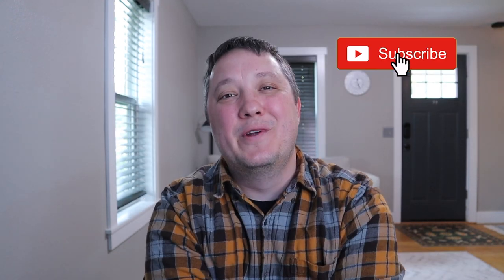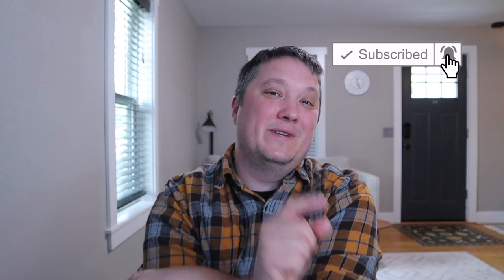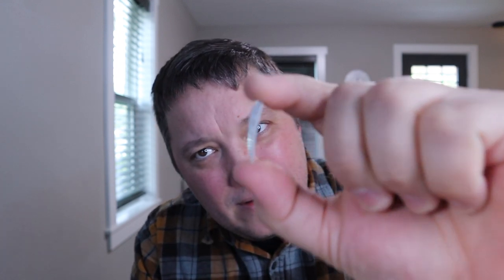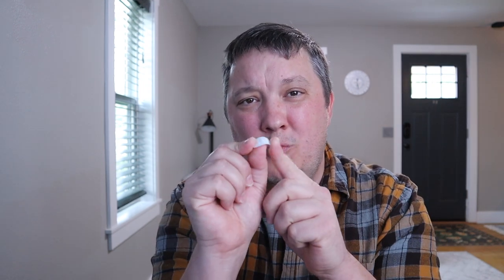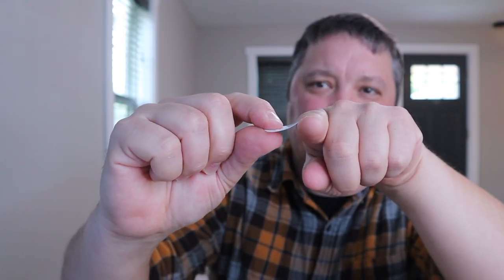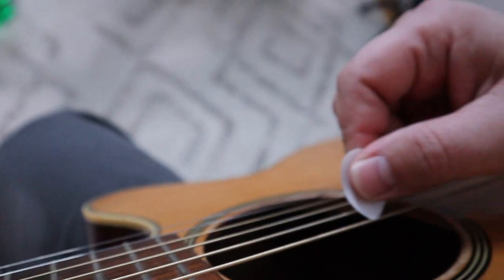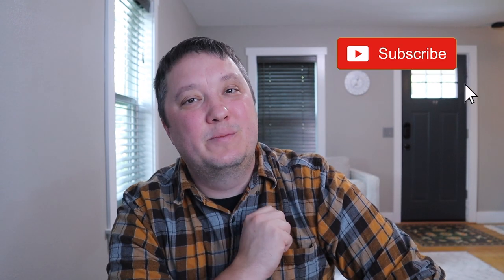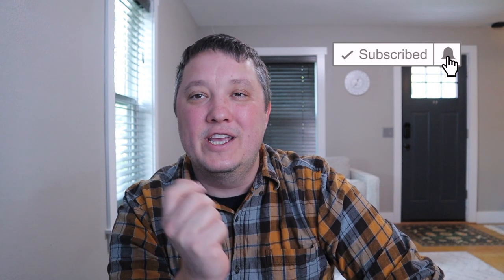Guitar Pick Battle: Thick vs. Thin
Which pick thickness is best? Let's examine the pros and cons of thin and thick guitar picks! Here's an explanation of common differences as well as some test recordings on my acoustic guitar. What do you prefer? Much love and happy practicing!!

0:01:21  - Playing Test
0:02:27  - Thin and Thick Definitions
0:03:03  - Pros & Cons of Thin Picks
0:04:20  - Pros & Cons of Thick Picks
0:04:56  - Comparison & Analysis
0:06:09  - Final Thoughts & My Personal Opinions